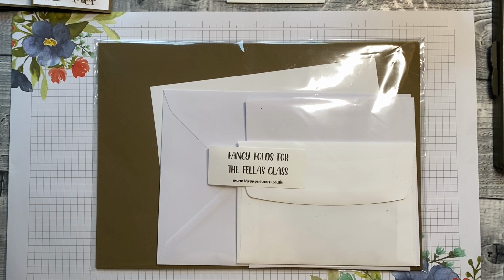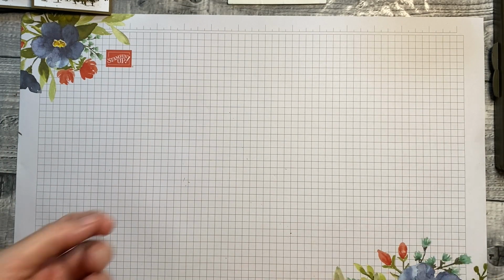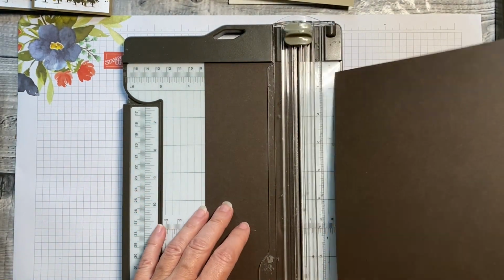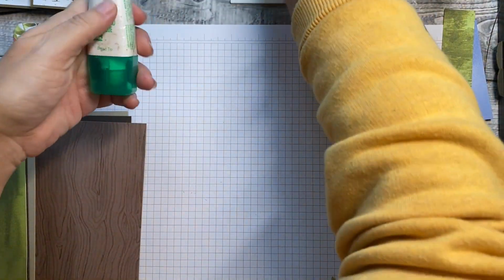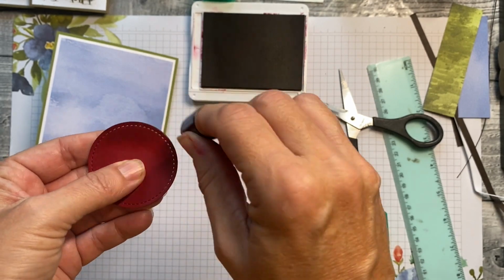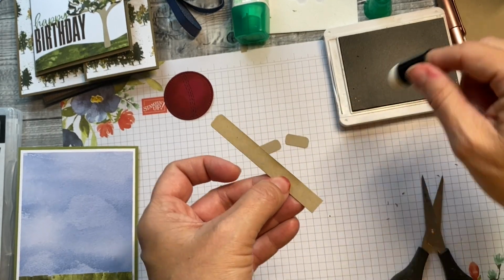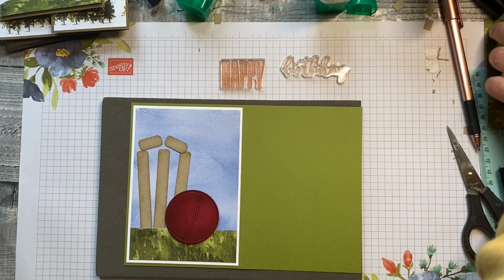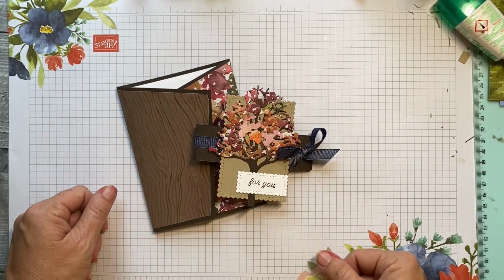Fancy Folds for the Fellas Class - Card making with The Paper Haven